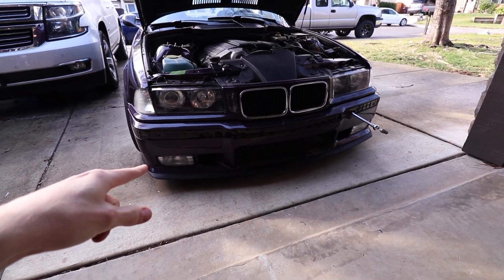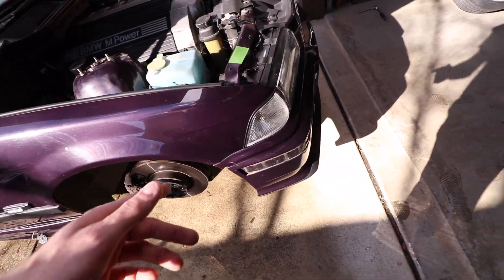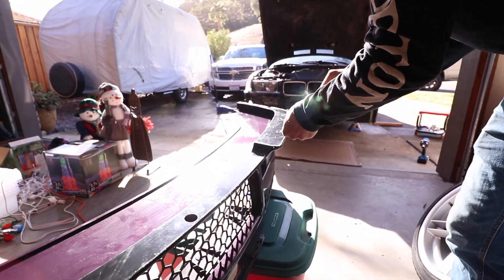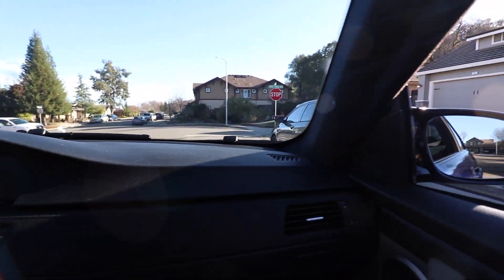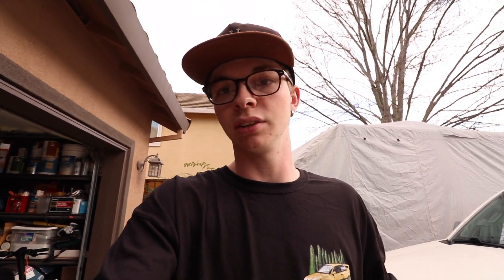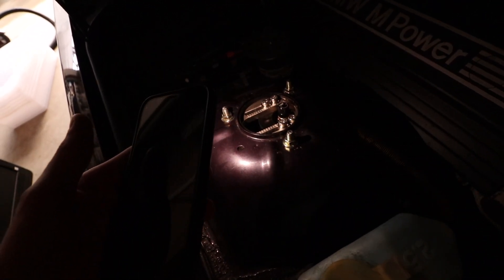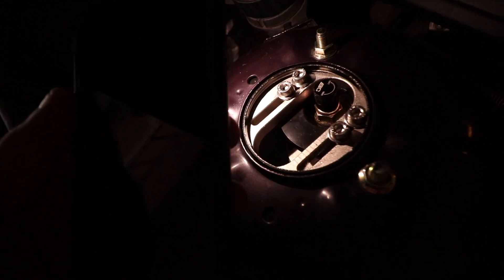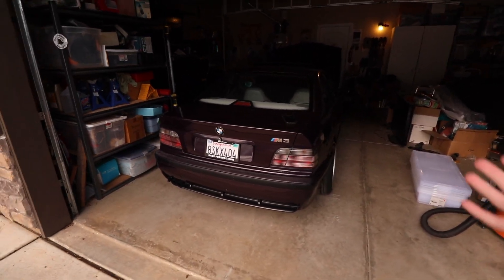E36 M3 Gets Lots Of New Parts!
In this weeks video, we get the M3 closer to road ready with the install of new parts. Lots more to come for the car in 2021!

Hit that notifications bell and never miss an upload!